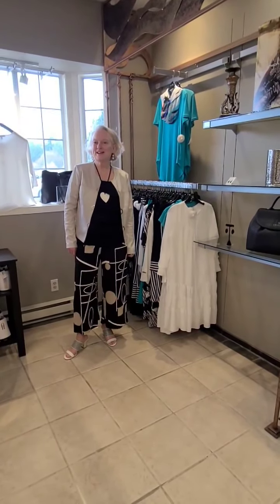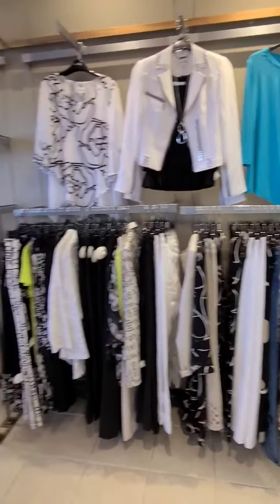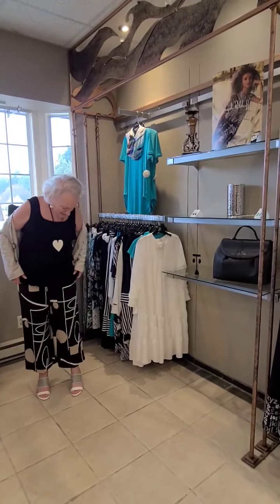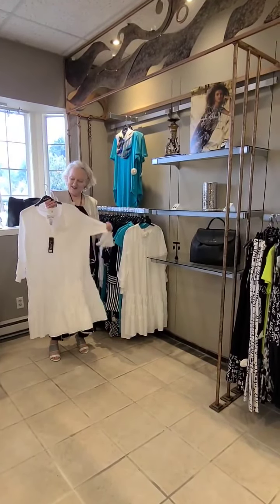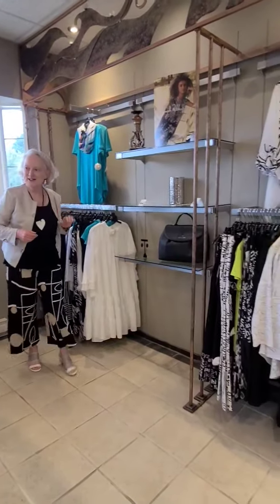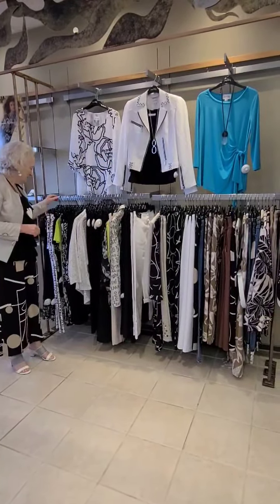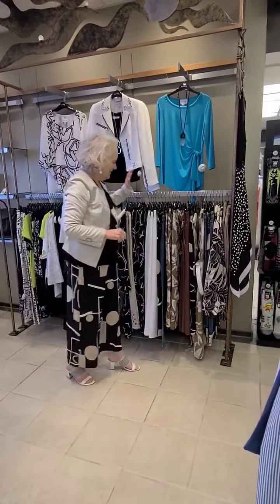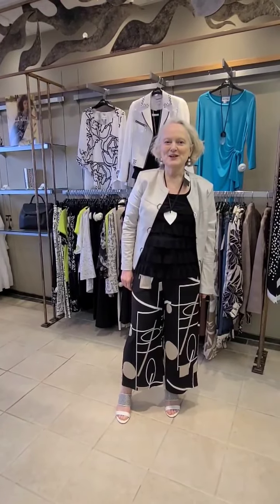Tip Tuesday March 22 2022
Patty is featuring new spring 2022 Joseph Ribkoff arrivals.